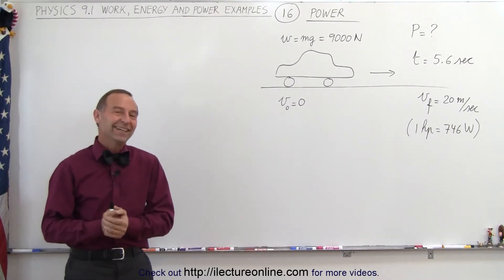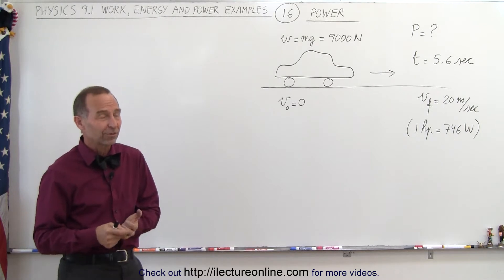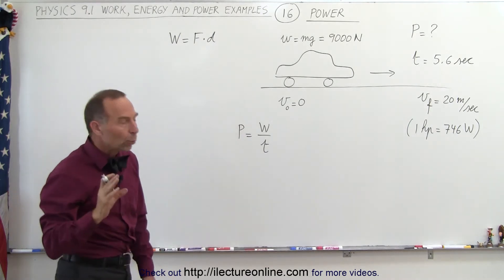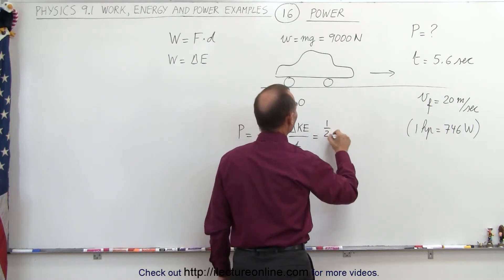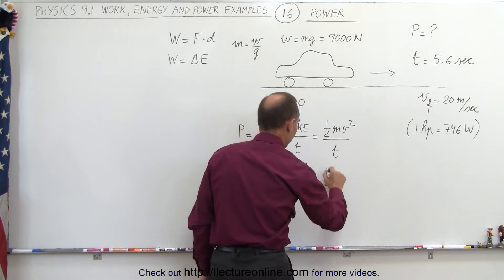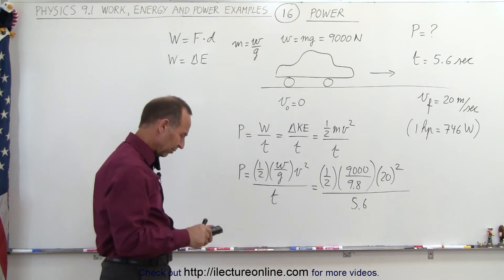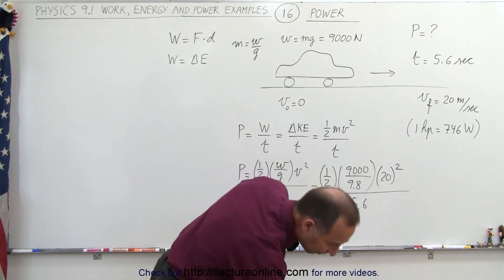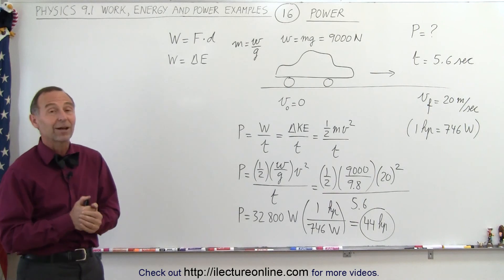Physics 8.1 Work, Energy, and Power Examples (16 of 27) Power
In this video I will find the power, P=? in horsepower, needed to move a car of w=9000N at rest to a final velocity of vf=20m/s in time t=5.6s.